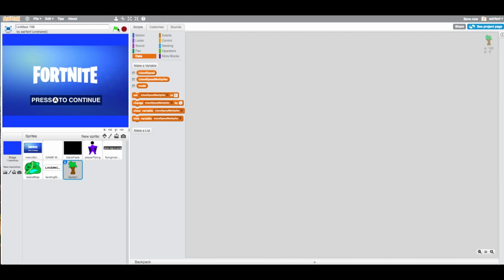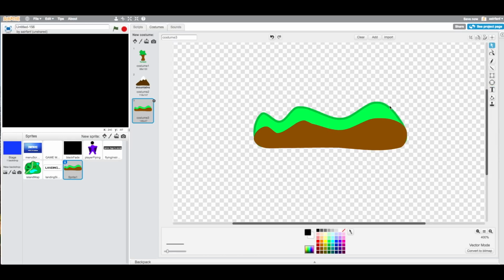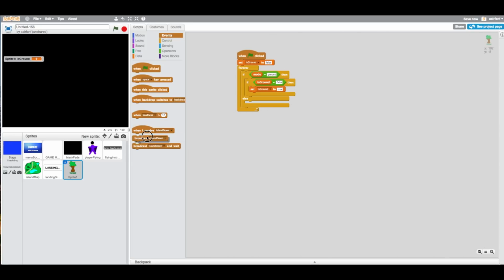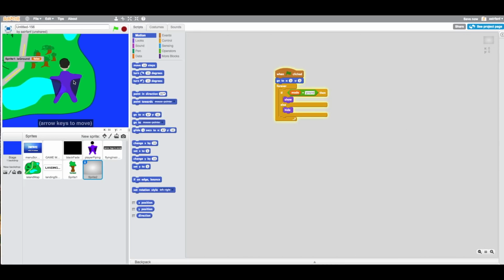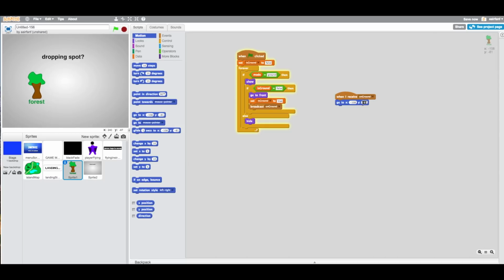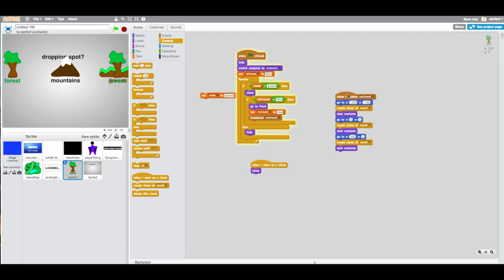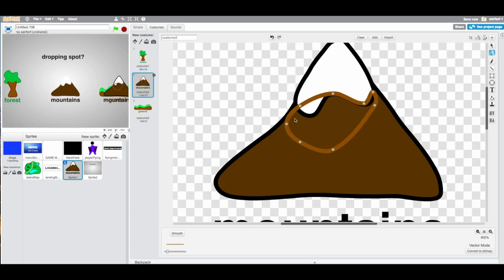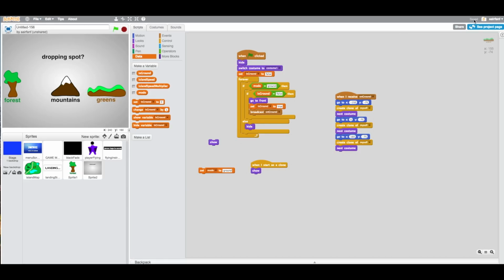Scratch Tutorial: FORTNITE! (Part 4) - New page! Choose where you drop!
THE AWAITED PART 4!
No major improvements, but we worked on a new page of the game!
But WAIT... There’s more! ↓

Please leave a like for the art that i created! Thanks everyone!

FOLLOW ME ON SCRATCH! @aairfanf